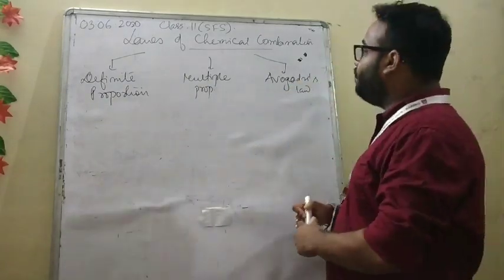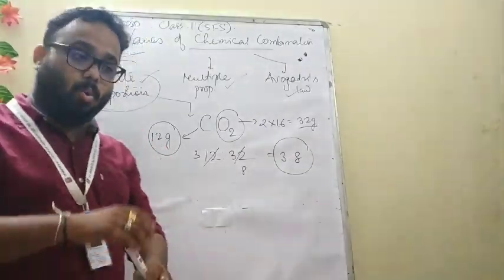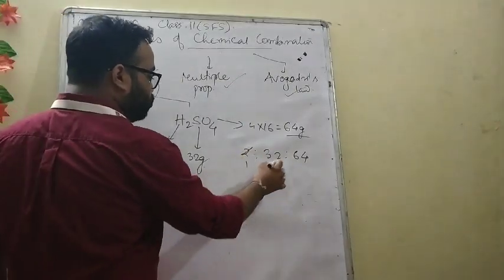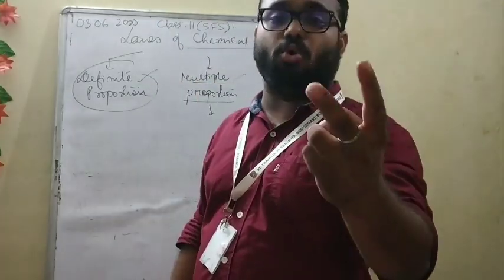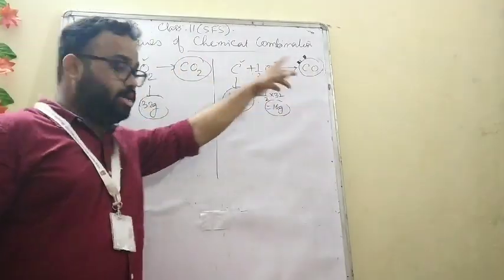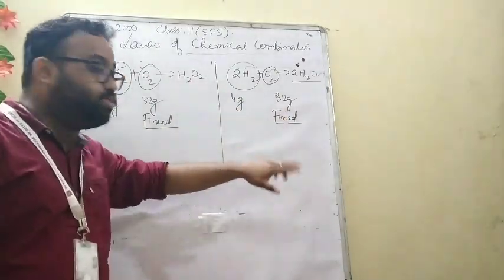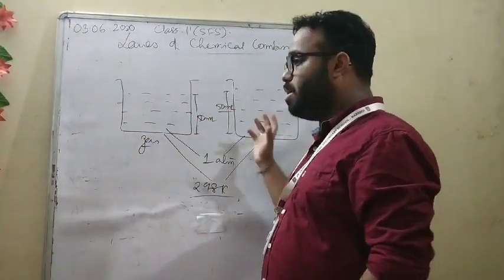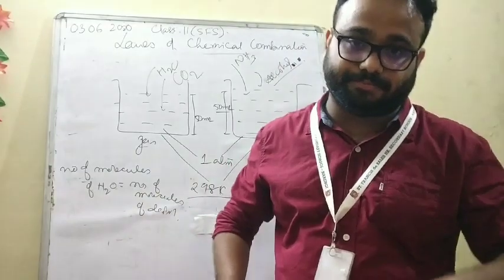Laws of Chemical Combination Class 11 science 3rd June @SFS Narengi